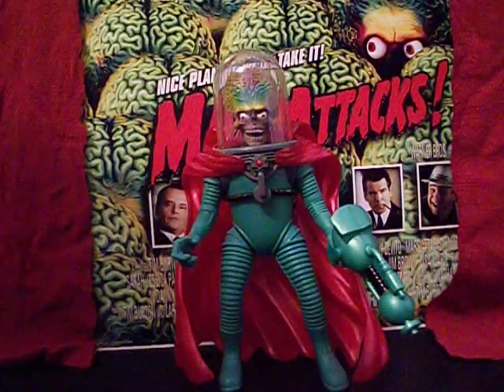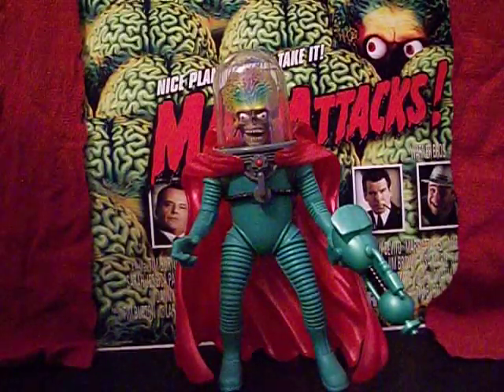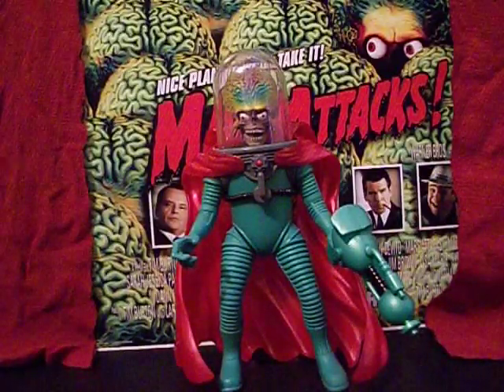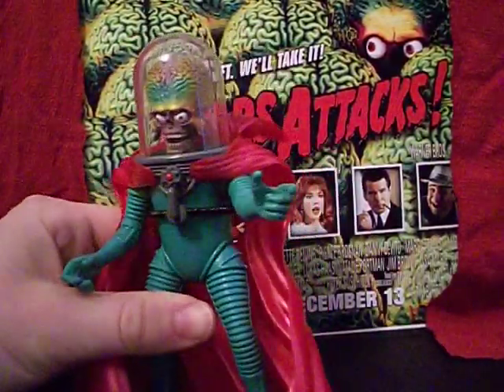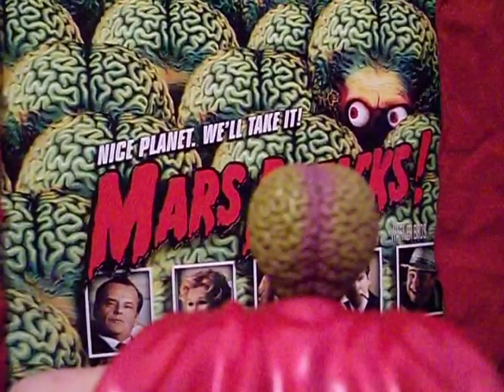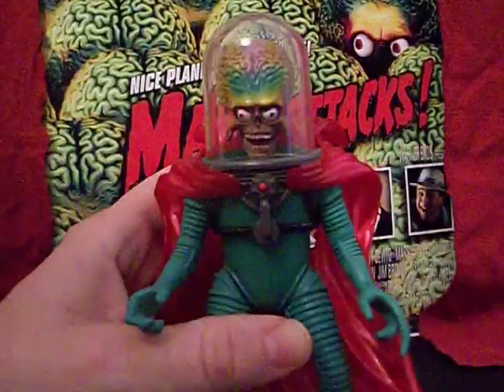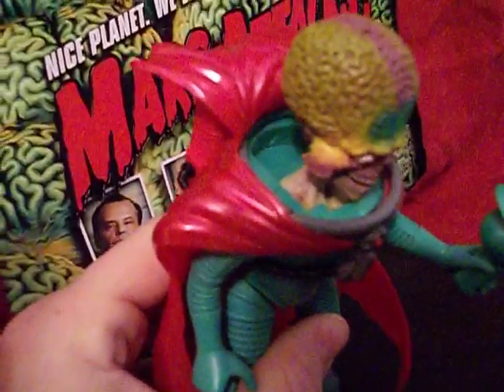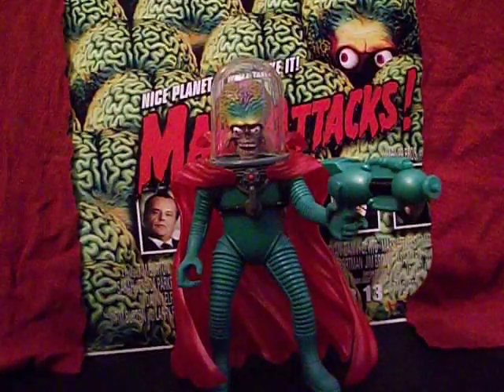Mars Attacks Martian Ambassador Action Figure!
He comes in peace. For about four seconds.  It's the Martian Ambassador from the 1996 movie toyline!  Take a peek at this beloved piece of my vintage Mars Attacks collection.